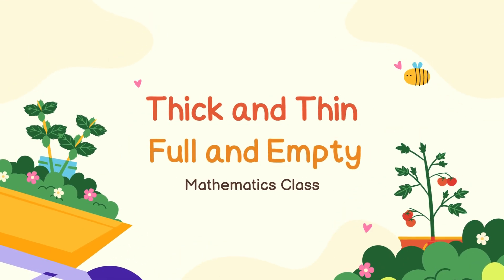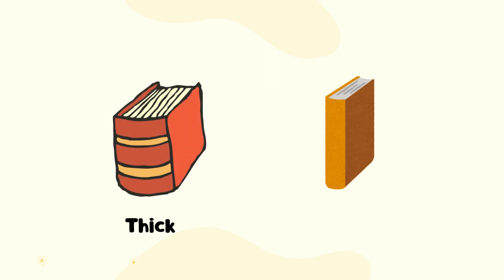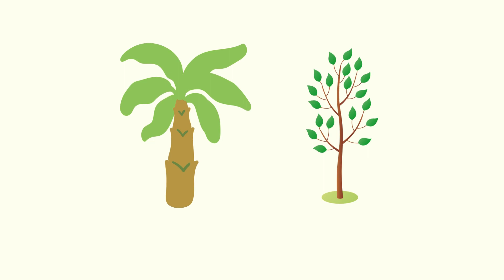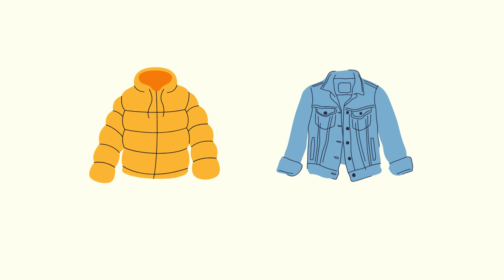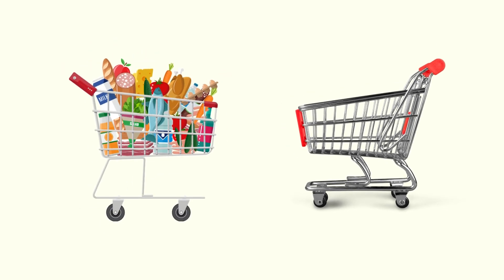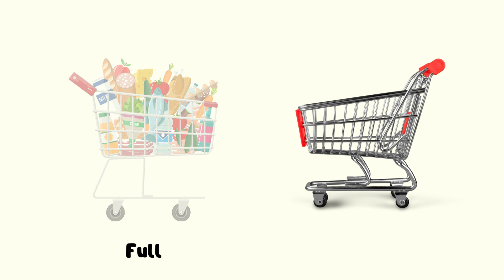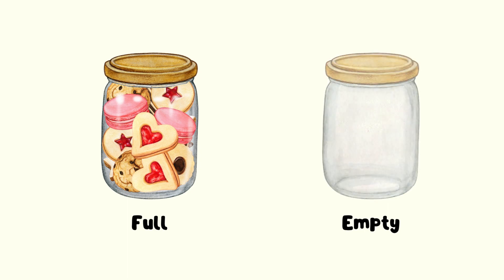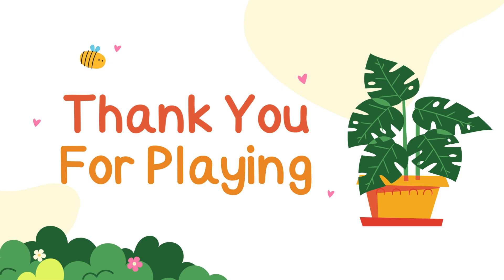K1 Math - Thick and Thin / Full and Empty